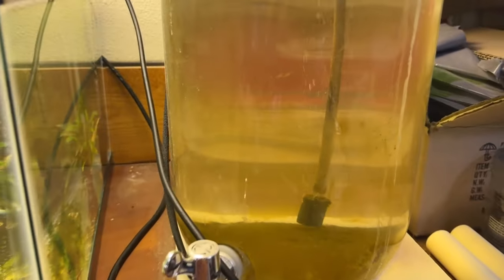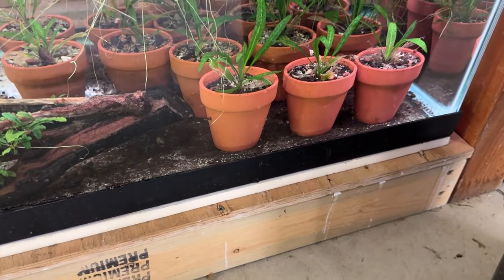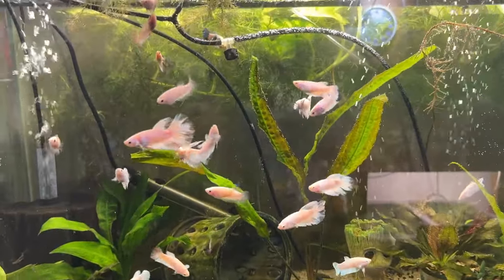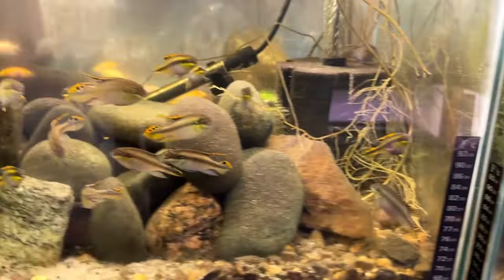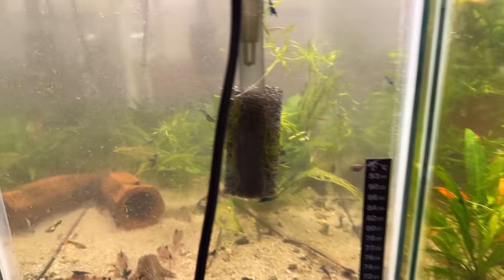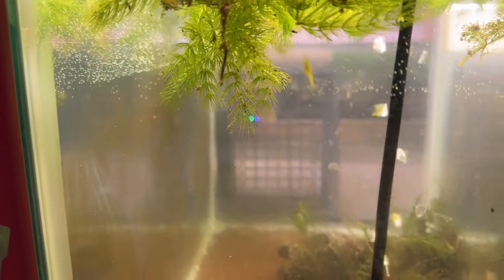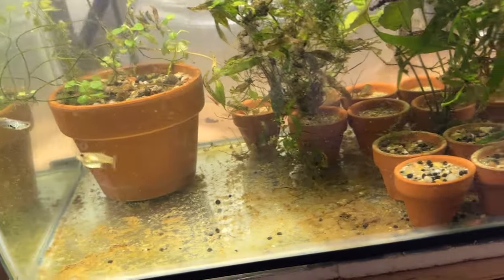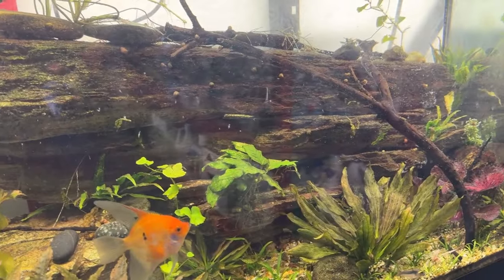Water Change Update No Edits!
Here's a quick look of the tanks in the garage at GarageAquatics2023 World Headquarters. Enjoy!

Here's my eBay link for my Garage-Aquatics store: